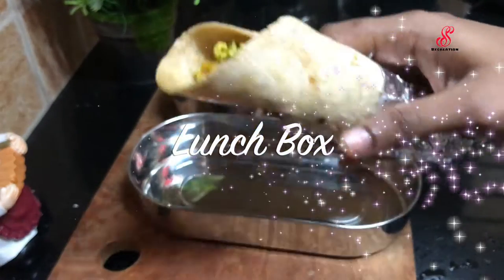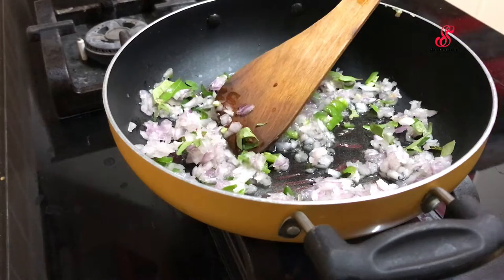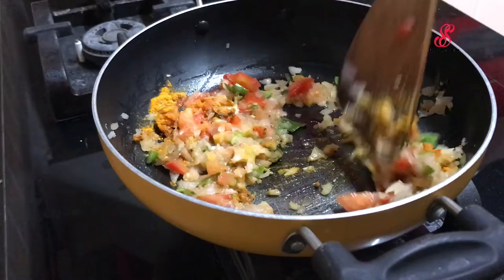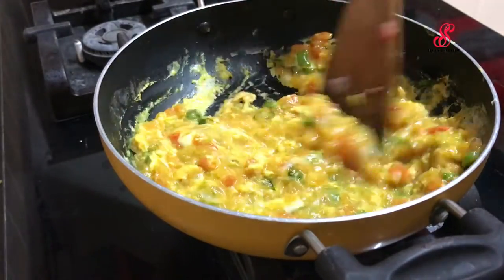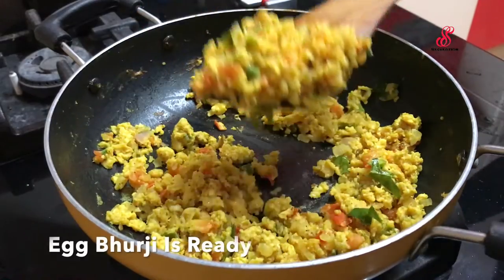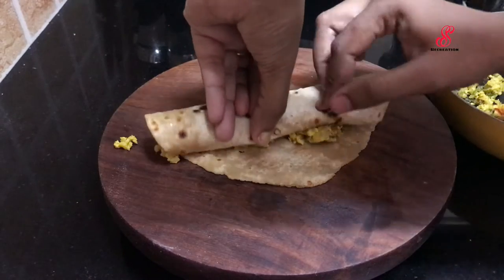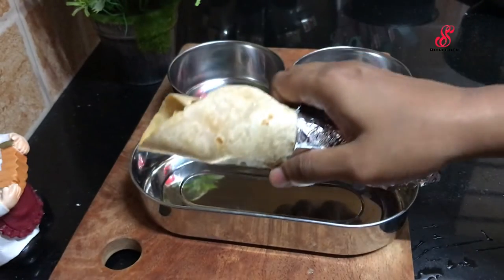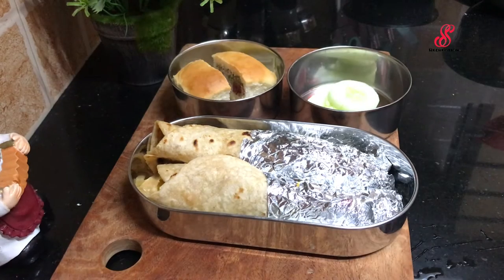Lunch Box # 21|Egg Bhurji Roll Recipe|Cucumber|Coconut Bun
Ingredients:

2 Egg
Chapati
Oil 1 tbsp
Onion 1
Green Chilli 1
Tomato